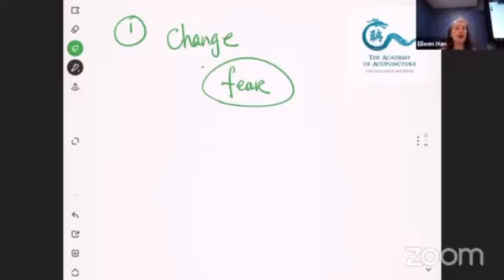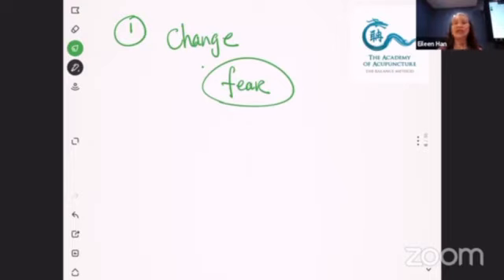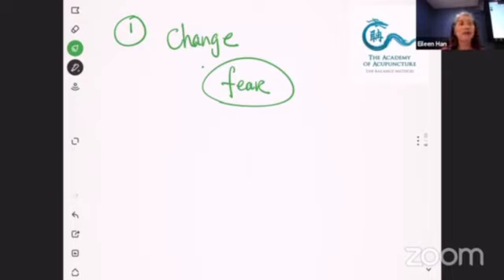Dr . Tan's Core Essentials - Module 1 Coming soon In Nov 24-26, Kuala Lumpur , Malaysia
It’s Time to change 🤔⁉️
👉 Dr. Tan’s famous Balance Method is remarkably effective yet amazingly simple ‼️
👉Dr . Tan’s Unique System yields Instant Results for all types of pain and complex cases ‼️
DrTan’sCoreEssentials-module 1 😍😍
24-26 NOV 2023
Kuala Lumpur , Malaysia 🇲🇾🇲🇾